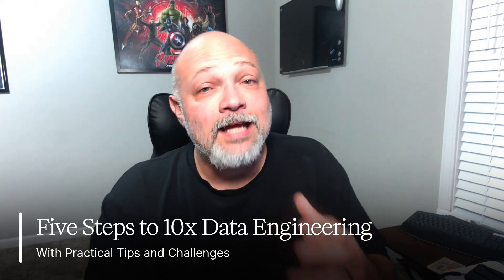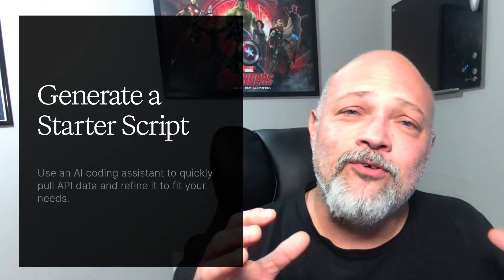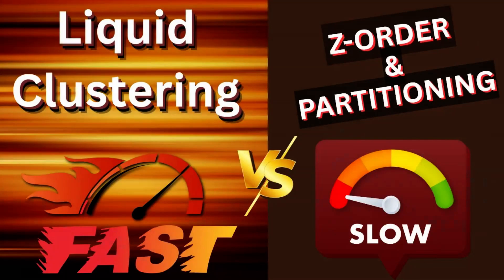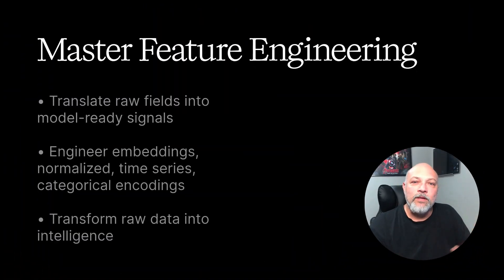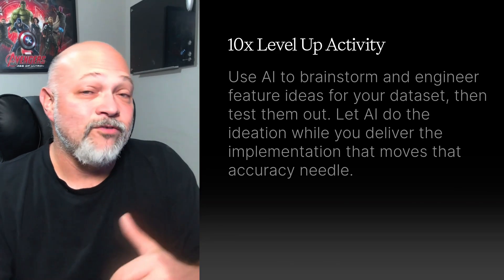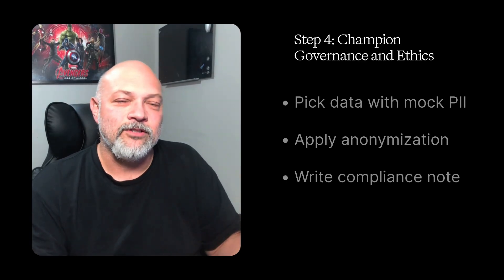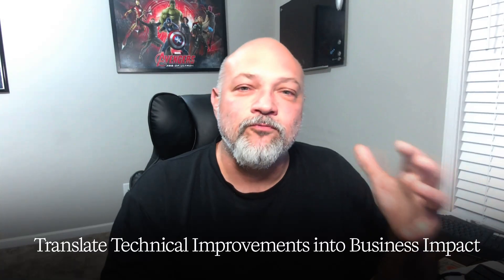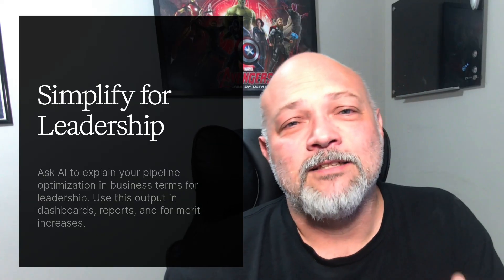Data Engineering is Your AI Superpower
10x Data Engineer Roadmap: Five Steps

Unlock your potential as a data engineer and become the MVP who makes AI work at your company! This video covers the five essential steps to becoming a 10x data engineer. Each chapter is a key step in the roadmap.

Resources discussed in the video:
Designing Data-Intensive Applications — Martin Kleppmann

Fundamentals of Data Engineering — Joe Reis, Matt Housley

Data Governance — John Ladley

Storytelling With Data — Cole Nussbaumer Knaflic

Always good to have for any DE:
The Data Warehouse Toolkit — Ralph Kimball, Margy Ross

SQL Performance Explained — Markus Winand

The Pragmatic Programmer — Andrew Hunt, David Thomas

Resources (Udemy courses to pair with your reading)

• The Complete SQL Bootcamp: Go from Zero to Hero — Jose Portilla

• Taming Big Data with Apache Spark 4 and Python - Hands On!

• The Complete Hands-On Introduction to Apache Airflow 3 — Marc Lamberti

Chapters:

00:00 - Introduction
00:30 - Step 1: Own the Data Ingestion Pipeline
01:50 - Step 2: Architect Smart Storage
03:30 - Step 3: Master Feature Engineering
05:10 - Step 4: Champion Governance and Ethics
07:00 - Step 5: Align Pipelines with Business Outcomes
09:40 - Conclusion